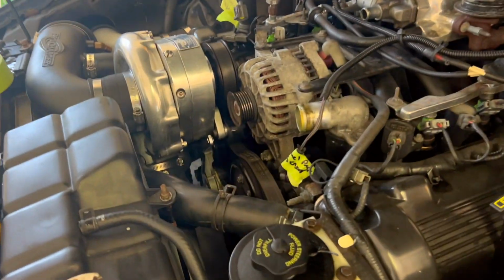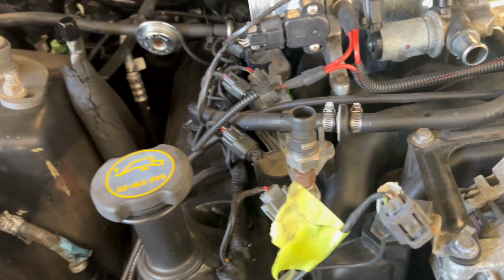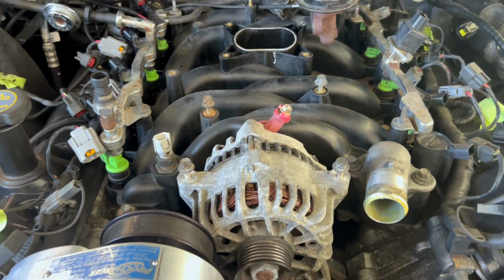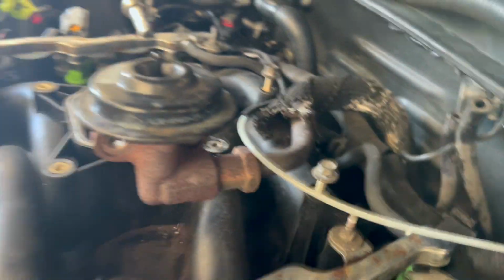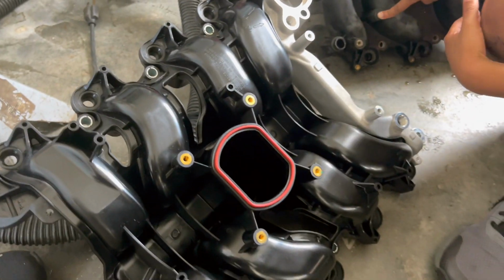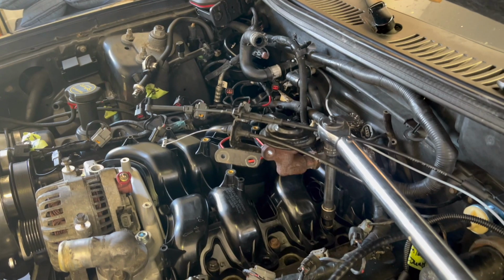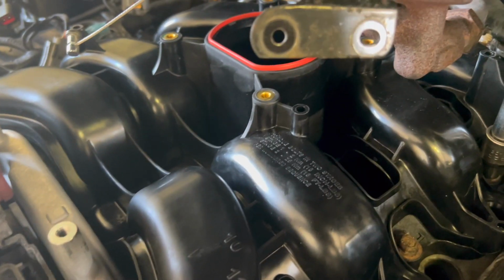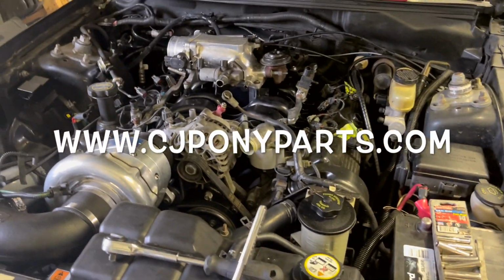Repairing the 2001 Ford Mustang GT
Go the Dorman replacement intake, so now it is time for the Mustang to get repaired and back on the road.